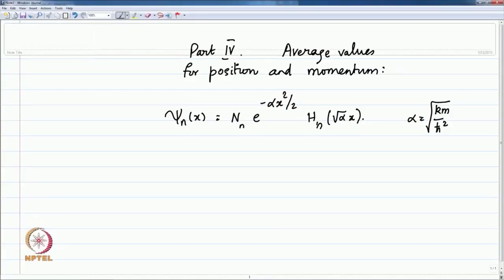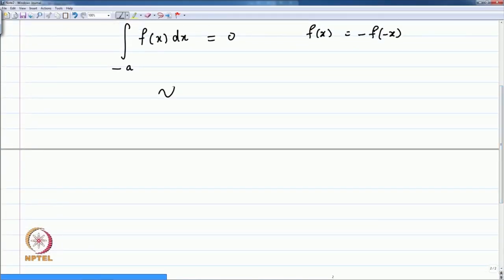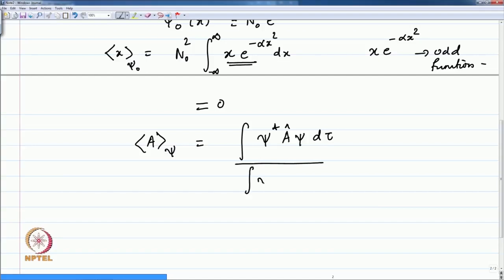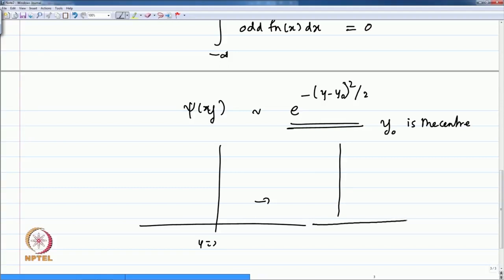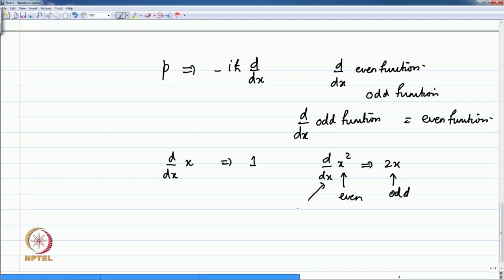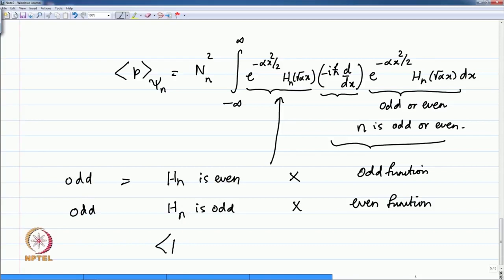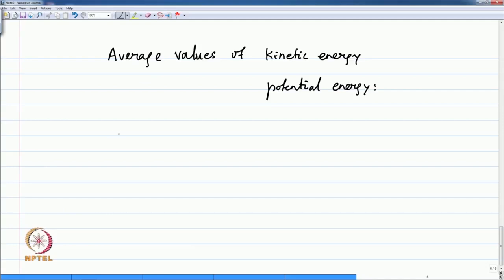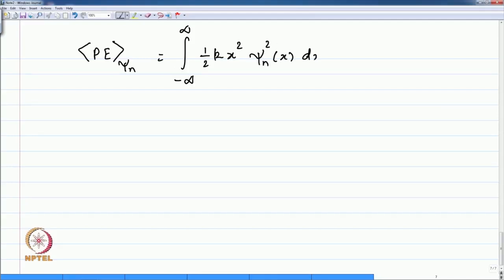Simple Harmonic Oscillator: Average Values for Position and Momentum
Subject : Chemistry
Course name : Chemistry: Atomic Structure and Chemical Bonding